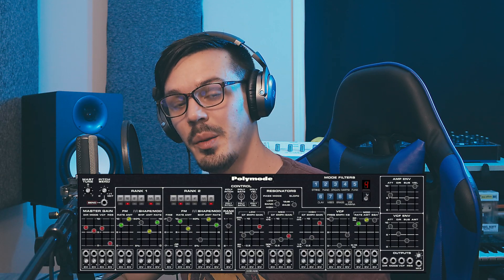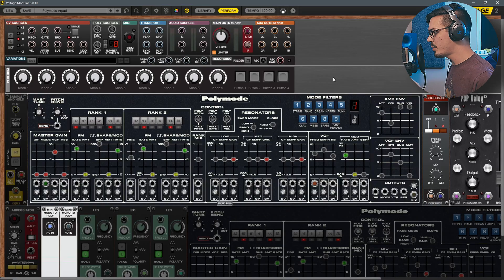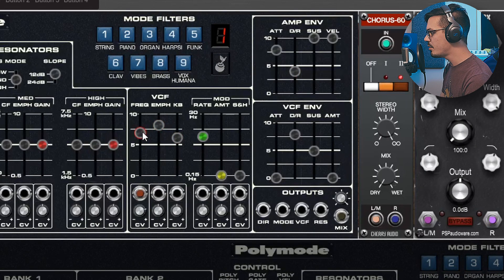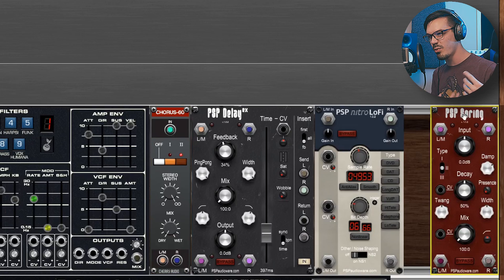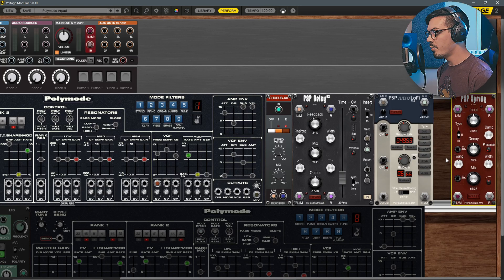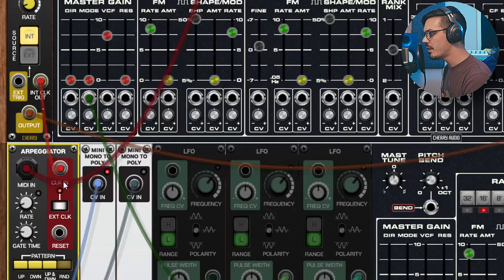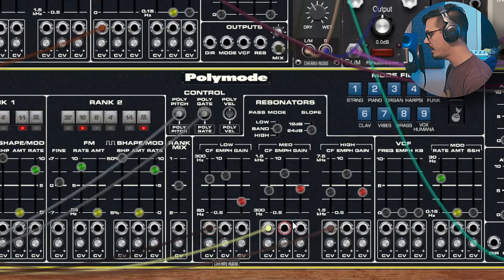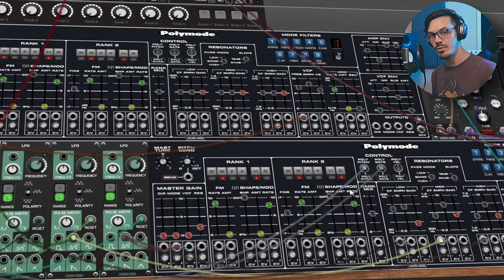Voltage Modular Tutorial | Creating Layered Sounds with Polymode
In this Voltage Modular tutorial, we'll be taking a look at creating a complex layered sound using the new Polymode module and a few additional modules to create a one of a kind synthesizer from the ground up!